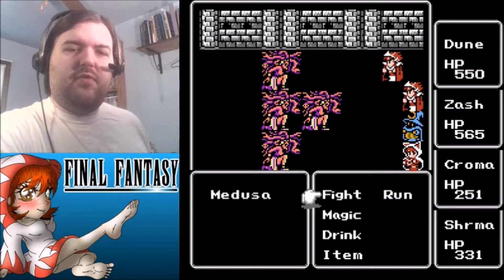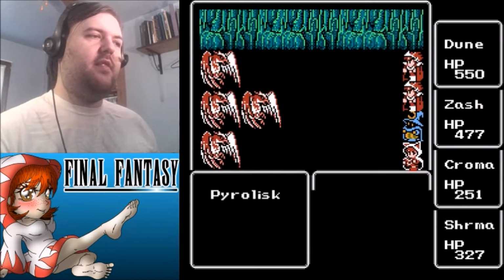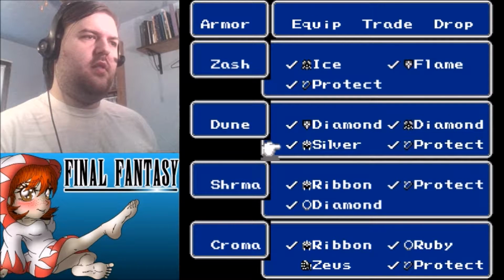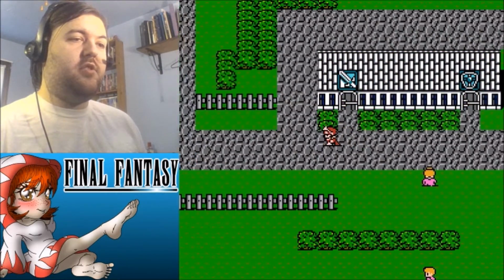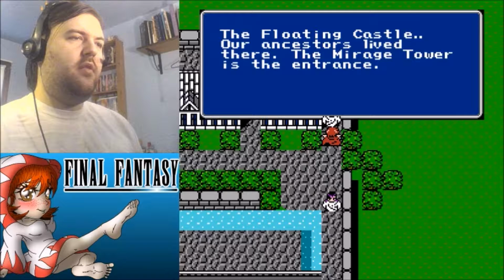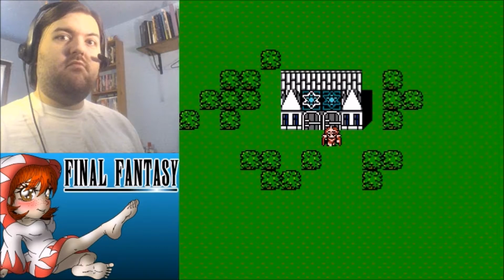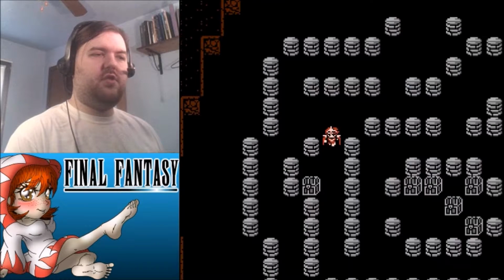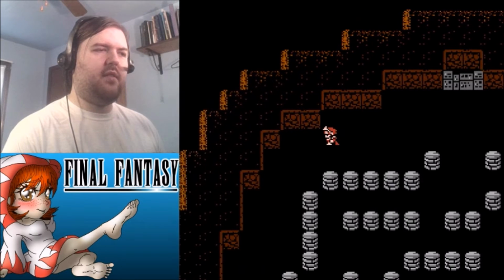Final Fantasy I (NES hack) - Part 15 - Preparing for the End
So much for this ROM hack. Anyway, let's just try to wrap this up.